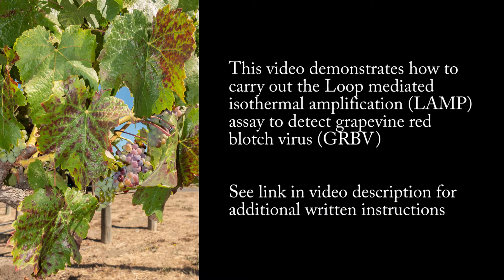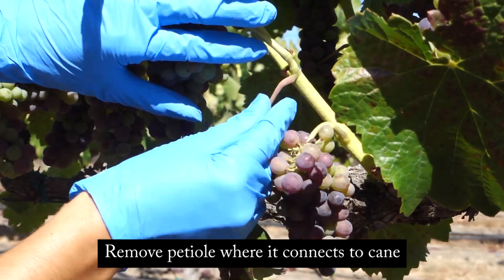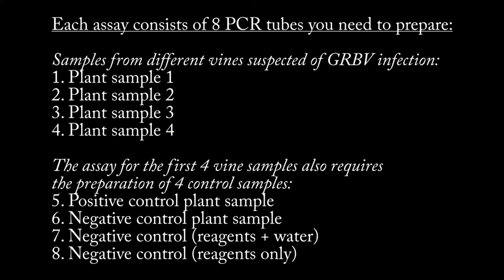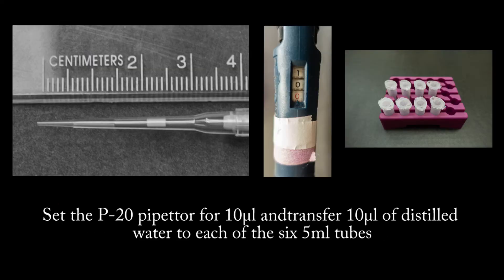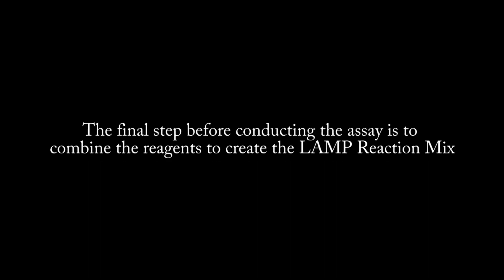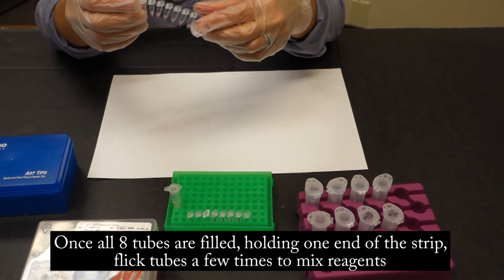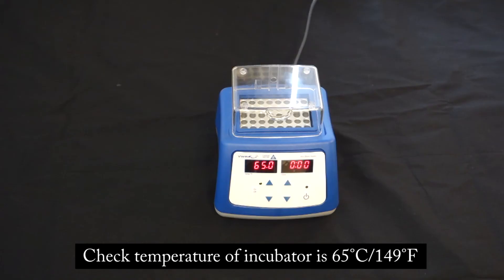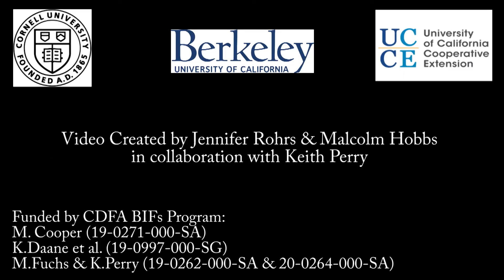LAMP assay for detecting grapevine red blotch virus (2.0)